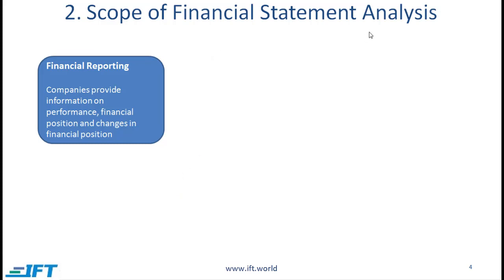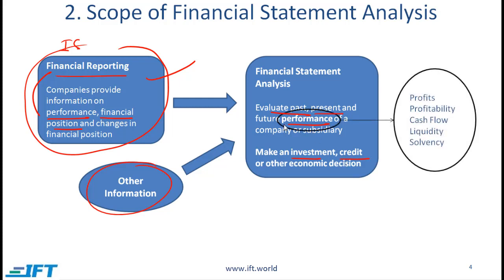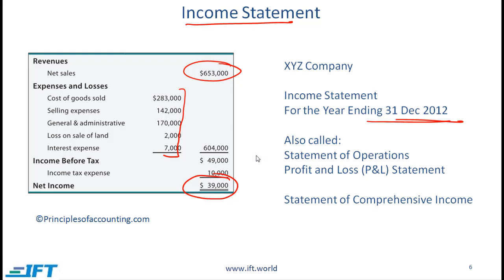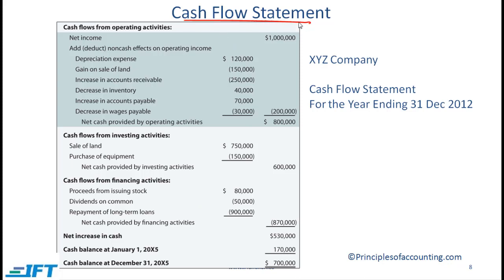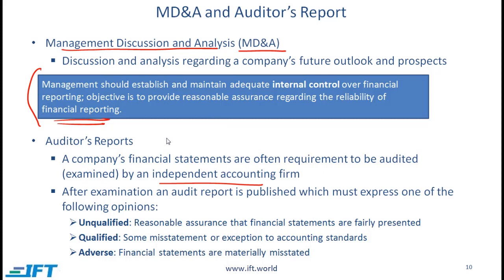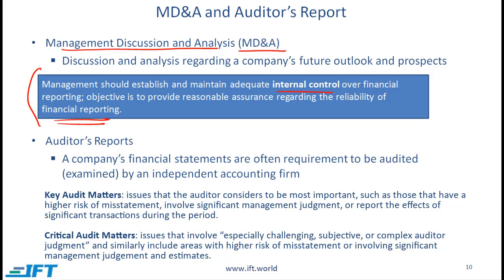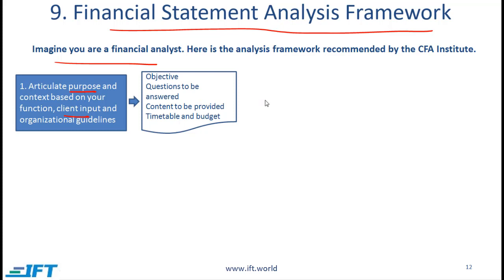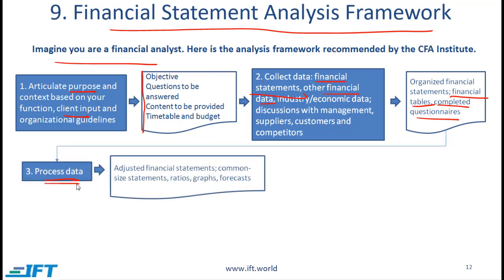1. Introduction to Financial Statement Analysis